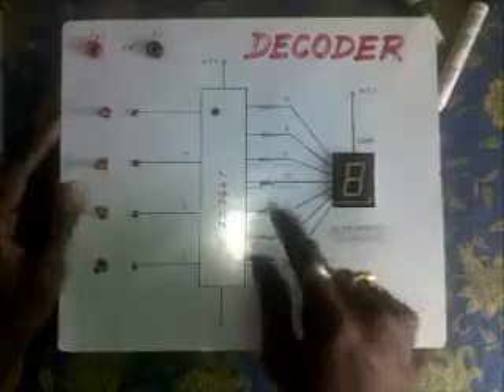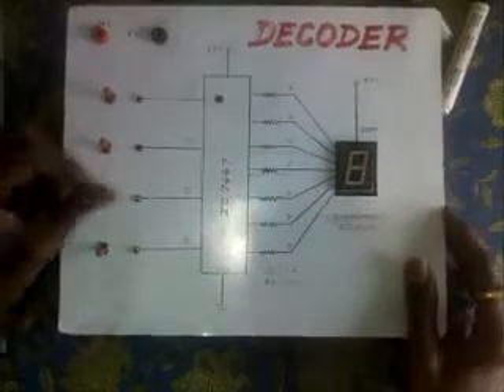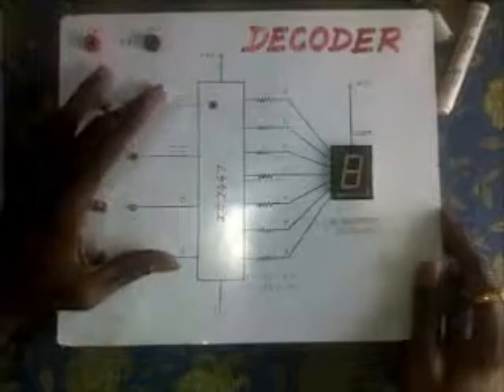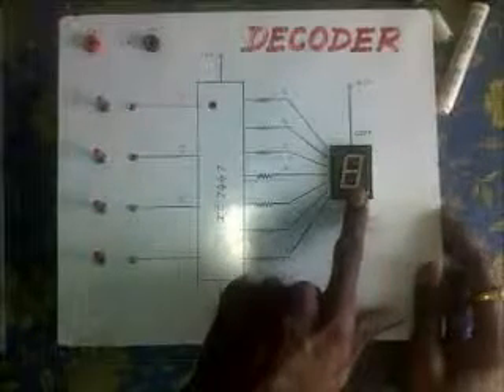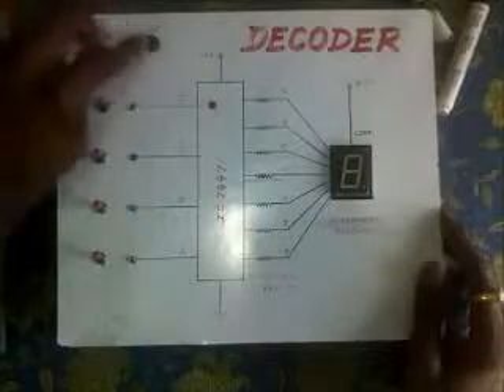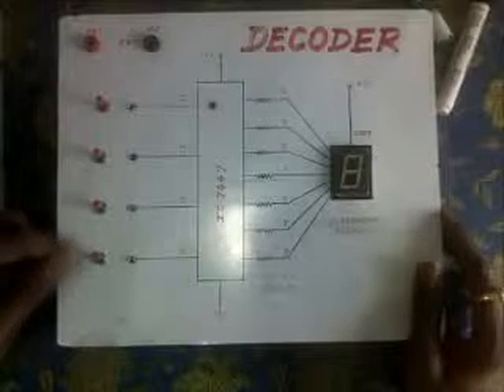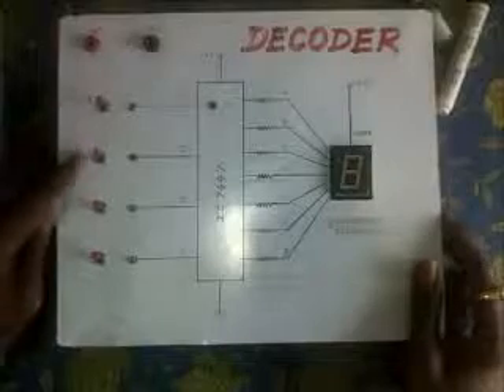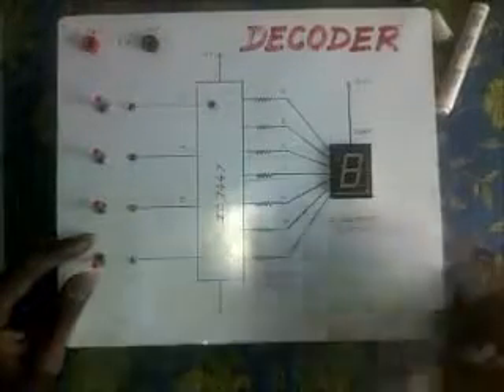Decoder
Practical experiment of decoder